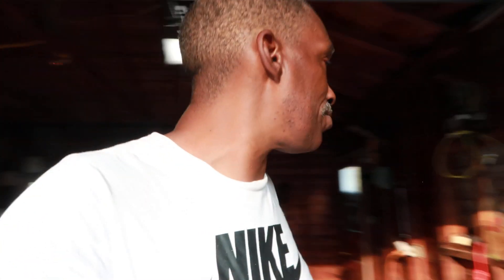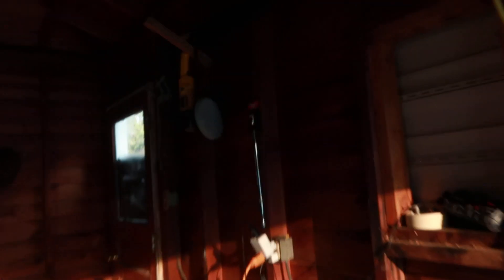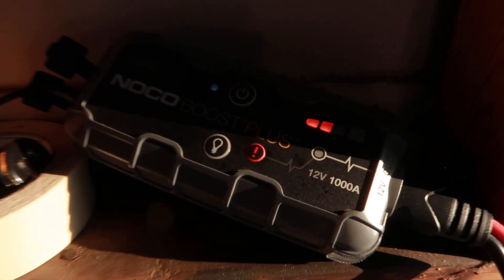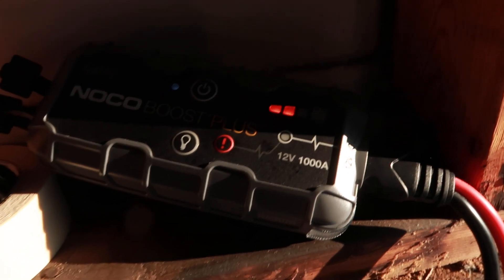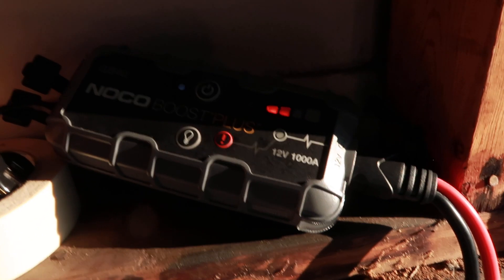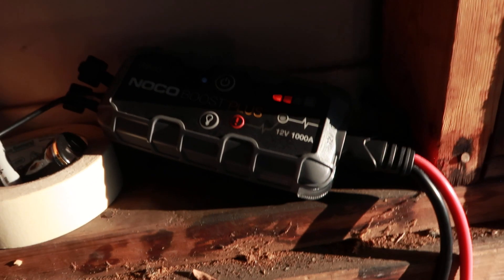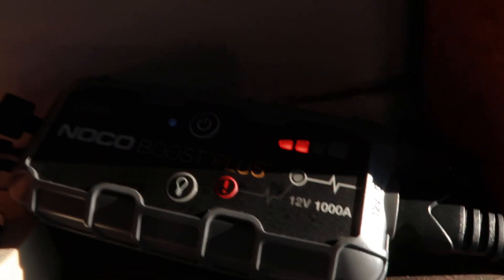I have to lay down the dot mobile